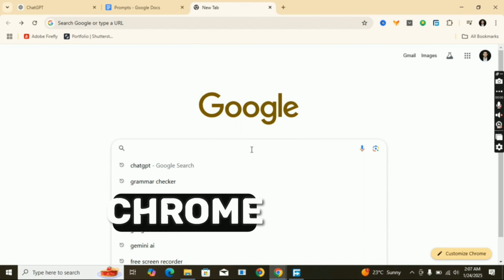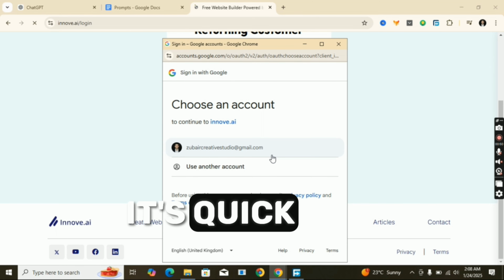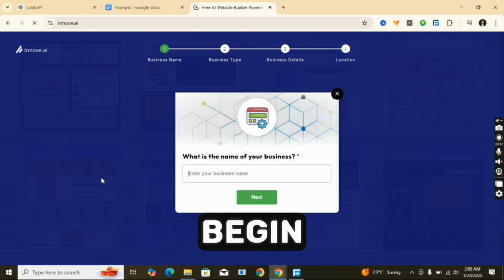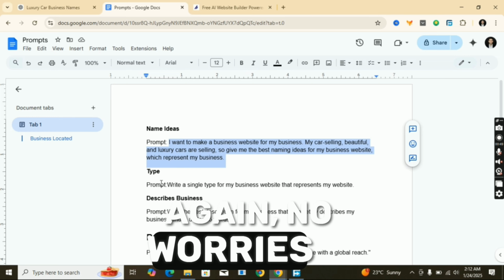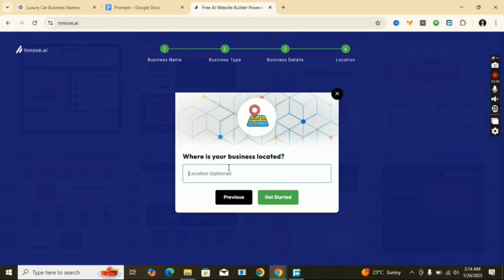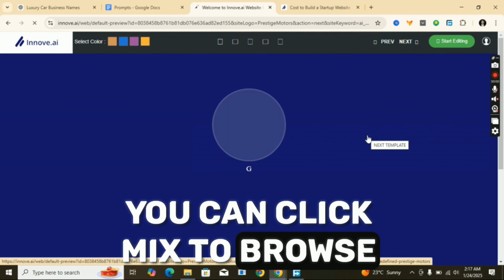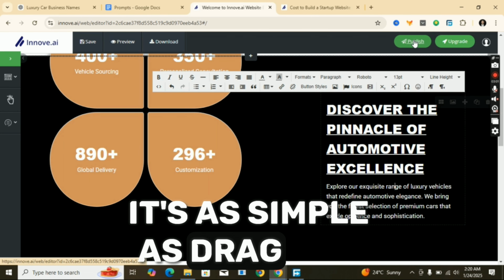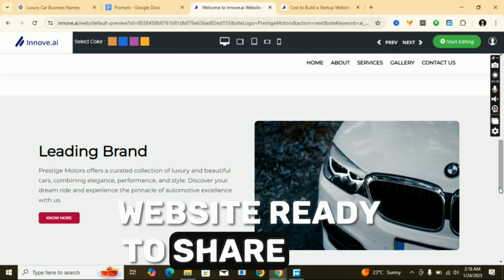How To Make a Website in 5 Minutes (2026) | Create a Free Website Without Coding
Want to build a professional website but don't know how to code? You can create a stunning, fully functional website in just 5 minutes for FREE! 🌐✨

In this 2026 updated tutorial, I’m showing you the easiest way to make a website without coding. Whether you need a portfolio, a blog for your business, or a landing page, this step-by-step guide is designed for absolute beginners. We are moving past complicated hosting and expensive developers—today, you'll learn how to get your site live today for $0.

What you’ll learn in this 5-minute masterclass: ✅ How to choose the best free website builder in 2026. ✅ Getting a free domain and hosting setup. ✅ Using Drag-and-Drop editors to design like a pro. ✅ Adding essential pages (Home, About, Contact). ✅ How to make your website mobile-friendly. ✅ Launching your site to the world in record time!

ChatGPT Prompts:
For Business Name: "I want to make a website for my business. (Add some ideas about your own website) so give me the best naming ideas for my business website, which represents my business."

⏳ Fast-Track Your Progress:

0:00 - The 5-Minute Website Challenge
0:45 - Choosing the Right Free Platform
1:30 - Setting Up Your Free Domain
2:15 - Customizing Your Design (No Coding!)
3:45 - Adding Content & Images
4:30 - Publishing Your Website Live
5:10 - Bonus: How to Monetize Your New Site

Useful Links: 🔗 Recommended Website Builder 🔗 Free Stock Images: istock 🔗 My AI Tools Playlist: My AI Tools Playlist